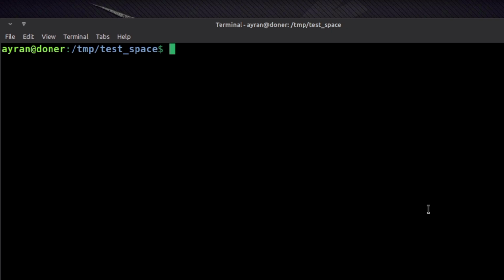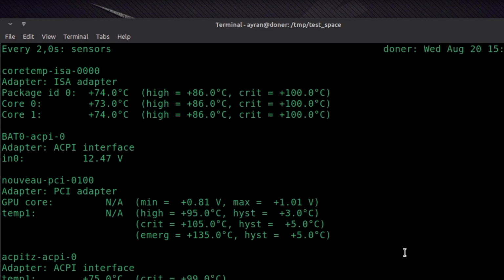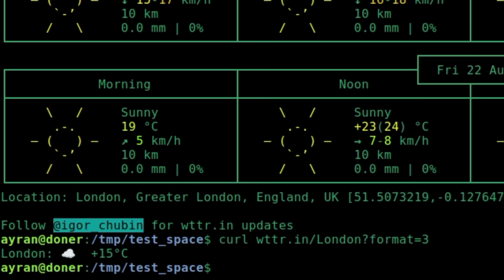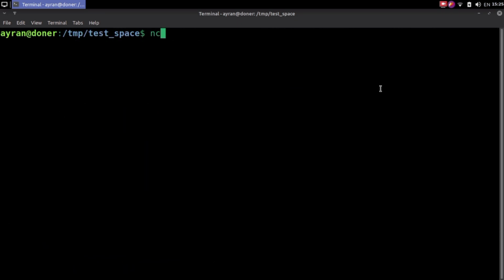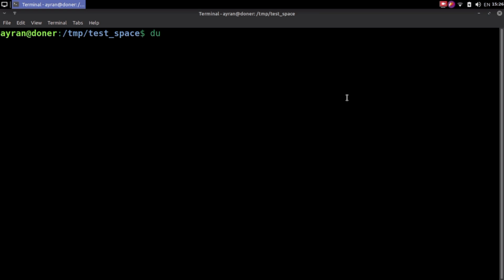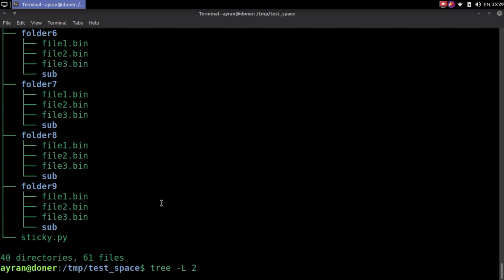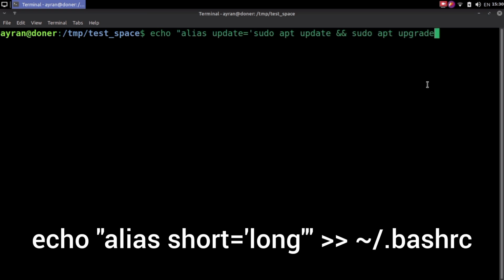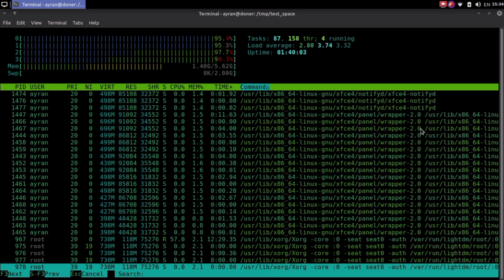8 Linux Commands That Will Make Your Daily Life Much Easier.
Want to make your Linux life much easier? 🐧 In this quick and beginner-friendly tutorial, I’ll show you 8 essential Linux commands that will save you time, simplify tasks, and boost your productivity — perfect for daily use! 🚀

We’ll cover commands for file management, system monitoring, package handling, and more. By the end, you’ll have a toolbox of commands ready to use on your Linux system immediately!

I also created discord server. If you want to discus things releated to tech then you are welcome